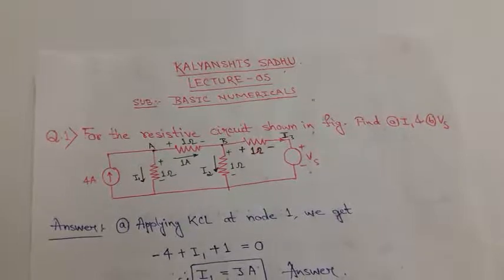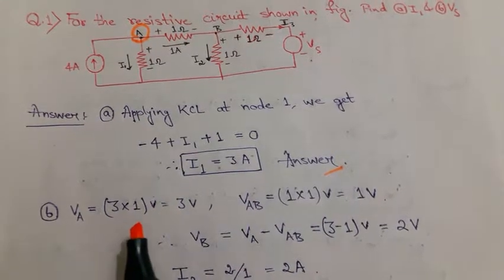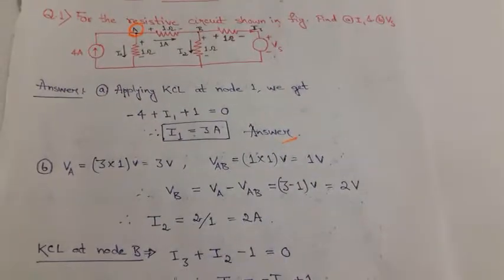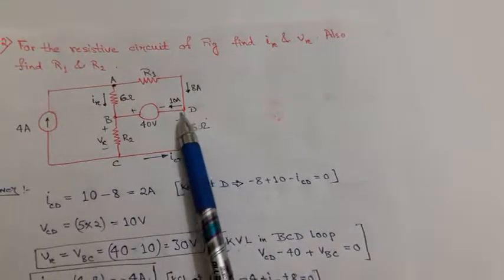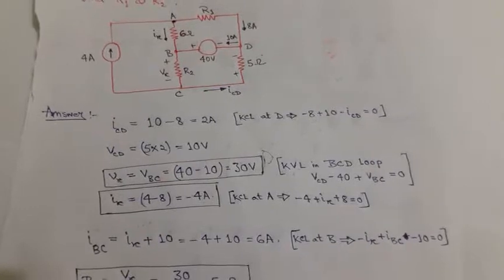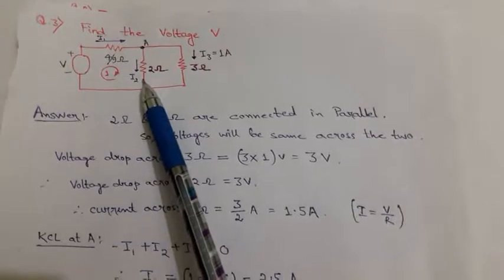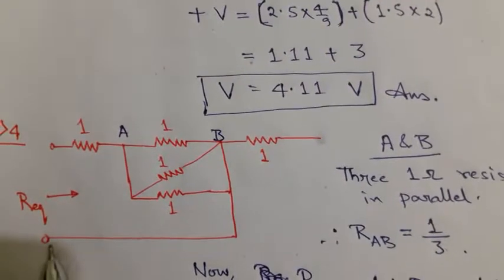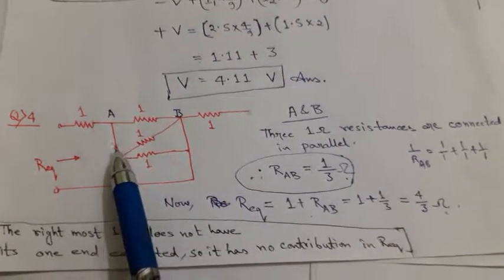Numericals on KCL for concept building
Important Numericals for concept building... Next lecture will be on Electronics...